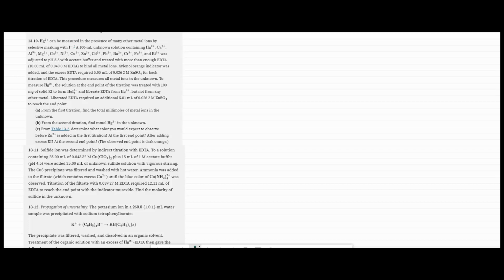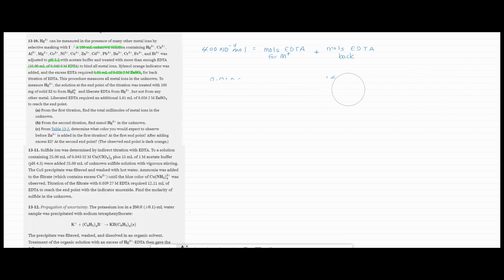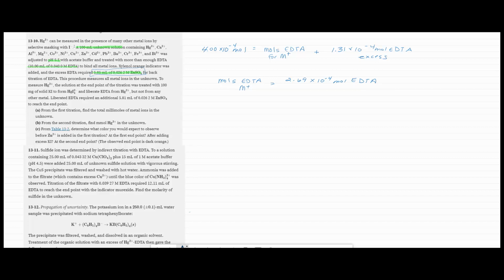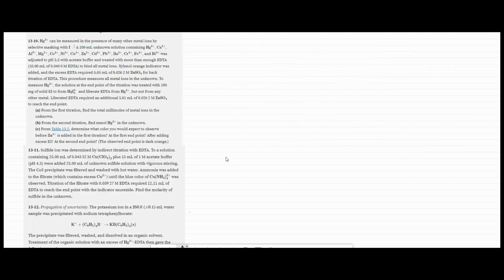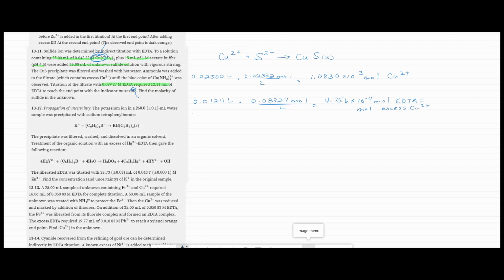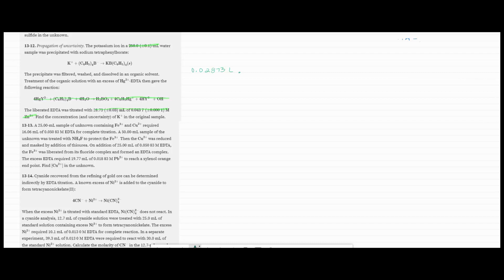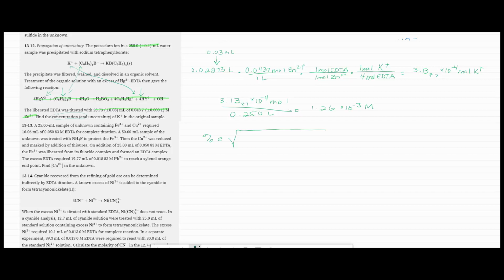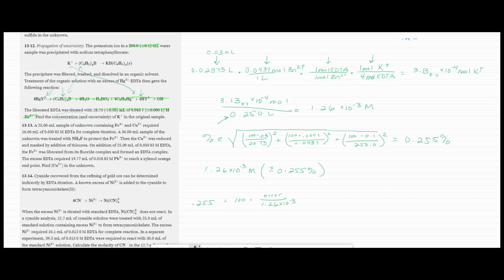Analytical Unit3 1 ProblemSolving2